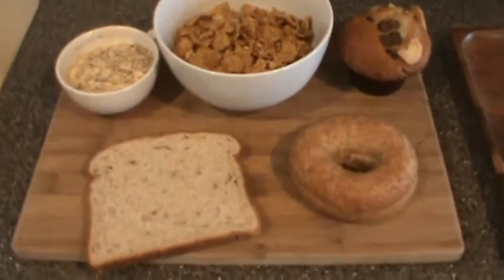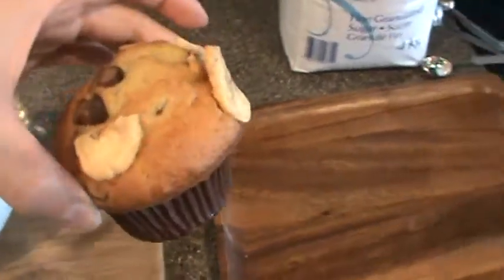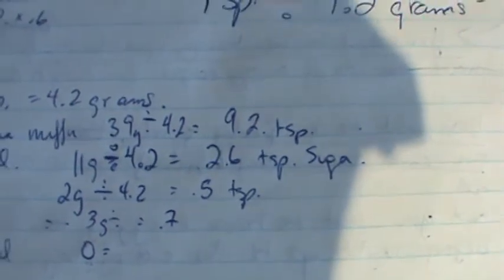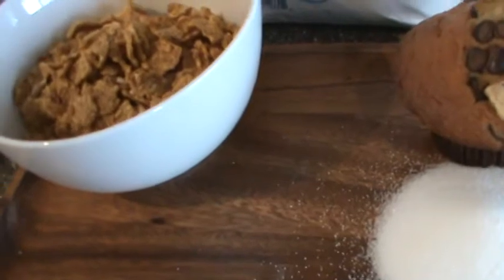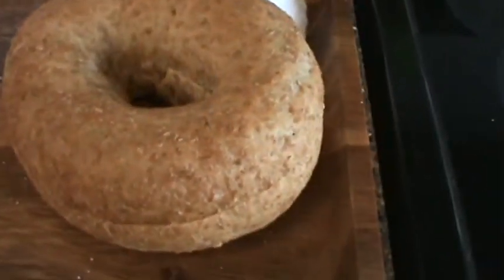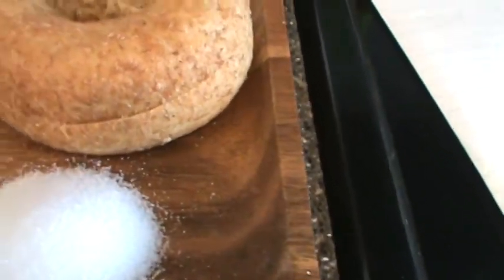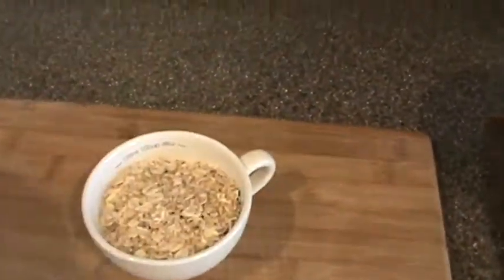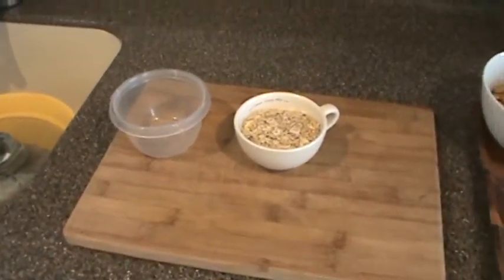Sugar in our breakfast!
Want to see how much sugar is in some of your favorite breakfast items...hold on cause this is going to be scary!  I compared a muffin, 1 piece of bread, 1 bagel, a bowl of cereal and a muffin, took the grams of sugar, divided it by 4.2 to get the equivalent of how many tsp of sugar are in each.  Then I poured the pile of sugar in front of each...scary!